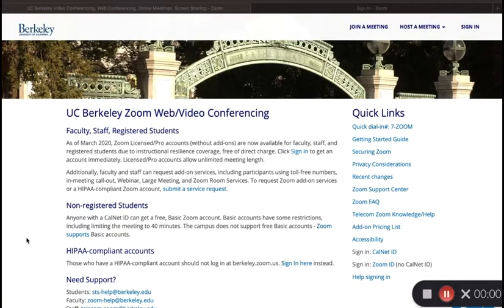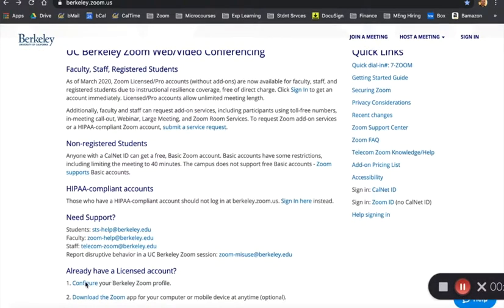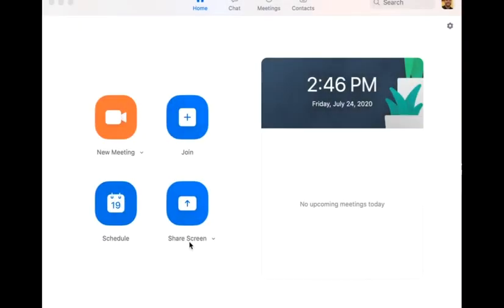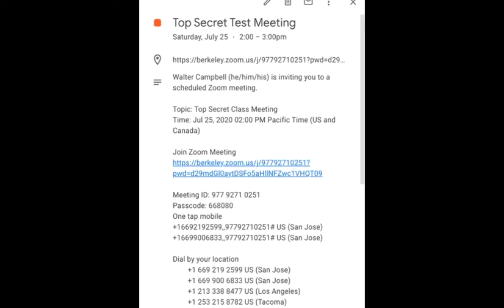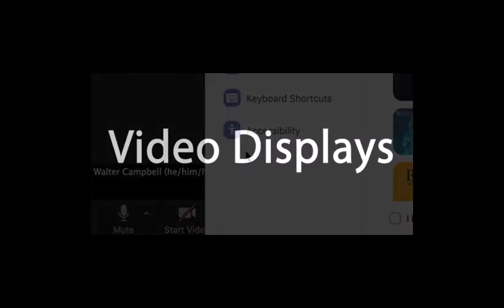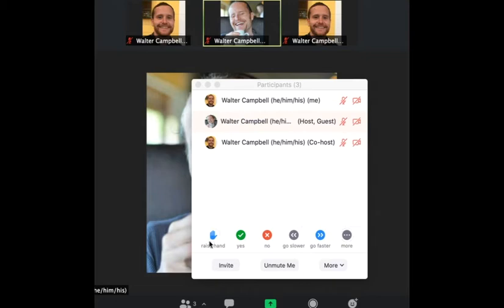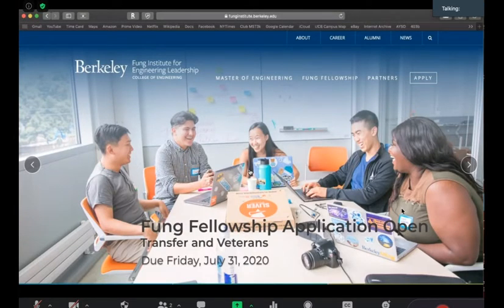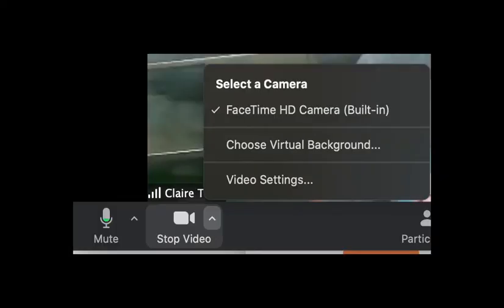UC Berkeley Zoom Basics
Logging into Zoom w/ SSO (0:10)
Verifying your Berkeley ZoomPro Account (1:00)
Downloading Zoom app (1:49)
Meeting/Profile Settings (2:16)
Joining Meetings (3:21)
Audio/Video Setup (4:10)
Video Displays - Gallery & Speaker View (5:05)
Participants List & Reactions (5:51)
Chat (6:32)
Polling (7:15)
Screen Sharing & Annotating (7:30)
Breakout Rooms (8:10)
Troubleshooting (8:35)

About the Speaker:
Walter Campbell joined the team in June 2019 and is responsible for overseeing program and administrative logistics the Fung Institute. Prior to joining UC Berkeley, he served as a Program Coordinator for the Shanti Project, training and coaching volunteers who support many of San Francisco’s most vulnerable community members. He has over 10 years of administrative and managerial experience leading cohesive teams, prioritizing opportunities for success and growth and emphasizing both collaboration and solution-oriented objectives. Walter holds a BA from the University of California, Santa Cruz and an MA from San Francisco State University. As a Bay Area native, he loves exercising, music, and his cats.